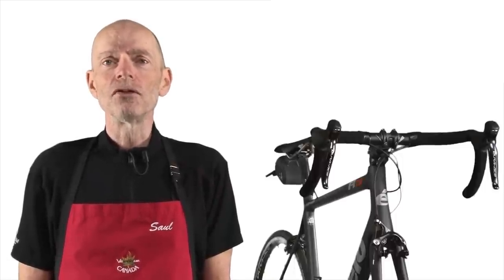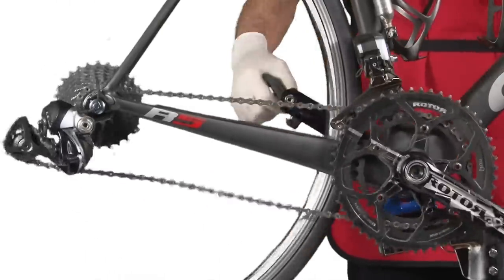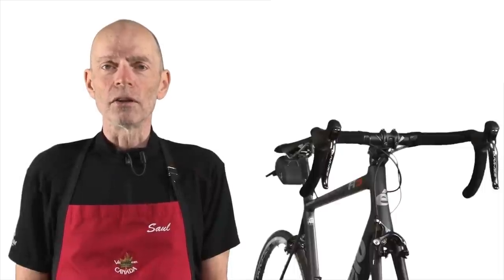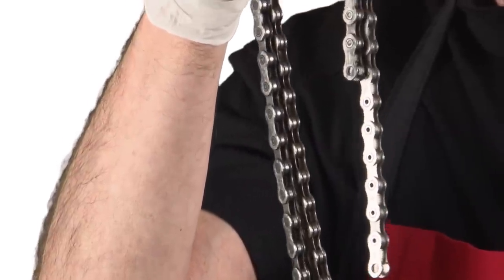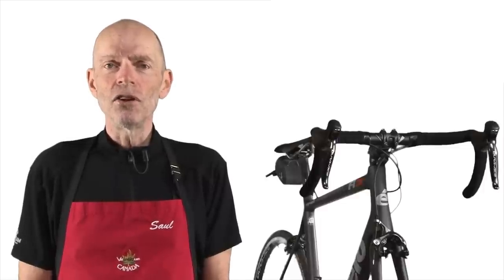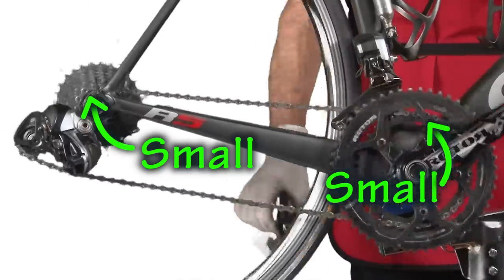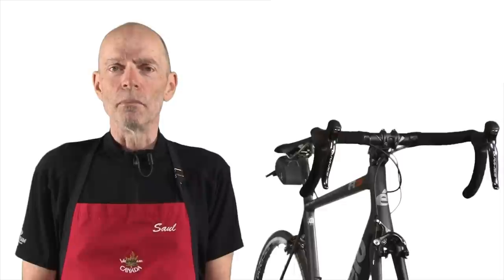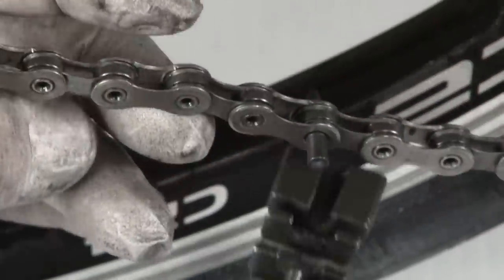Chain Length, find the right chain length for your bike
How do you find the correct chain length for your bike?
Saul with explain how to determine the optimal chain length for your bike. "Better Watch Saul"